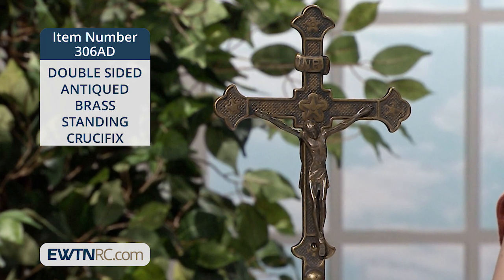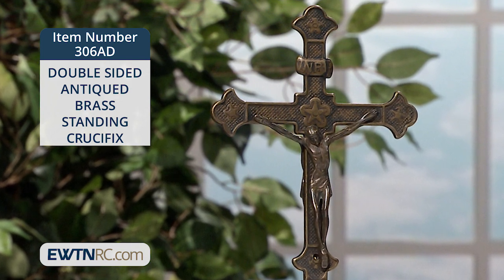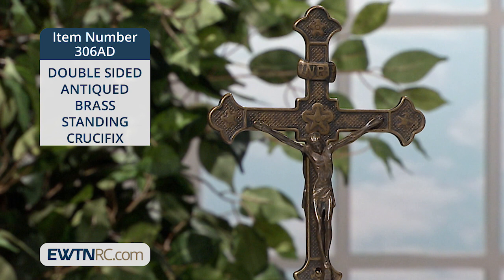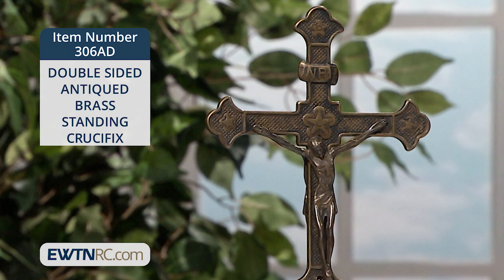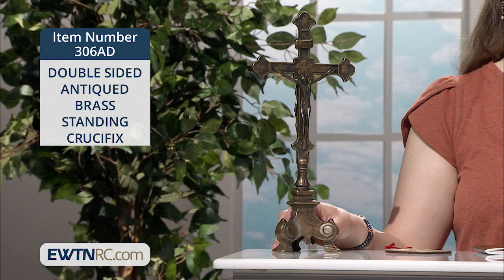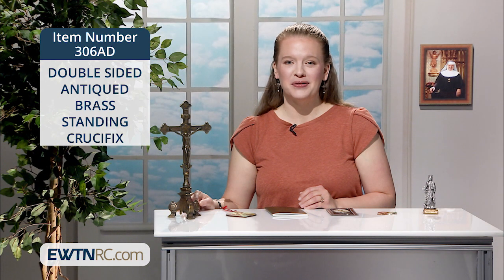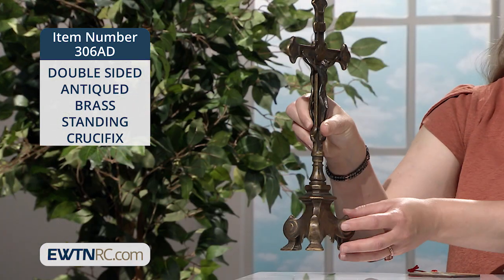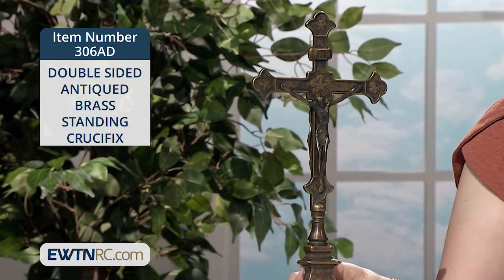306AD_DOUBLE SIDED ANTIQUED BRASS STANDING CRUCIFIX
306AD_DOUBLE SIDED ANTIQUED BRASS STANDING CRUCIFIX